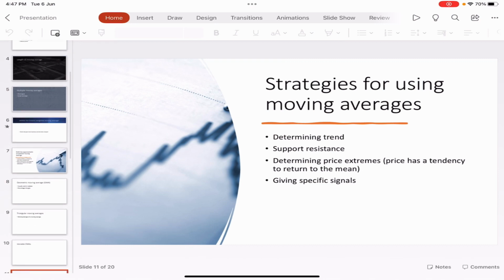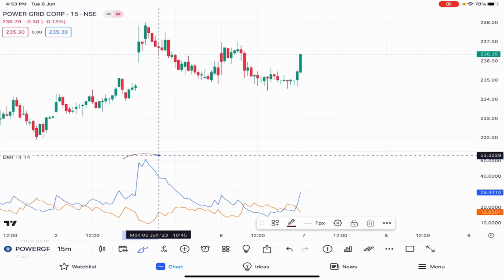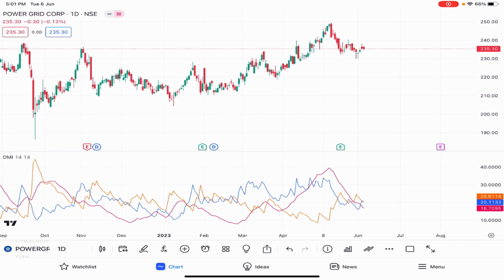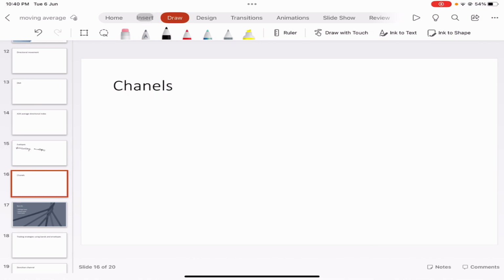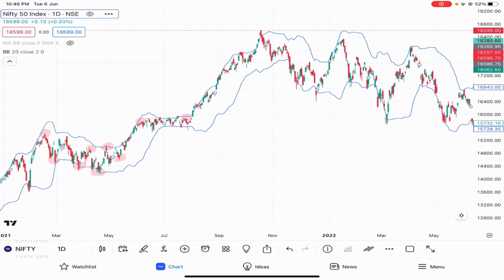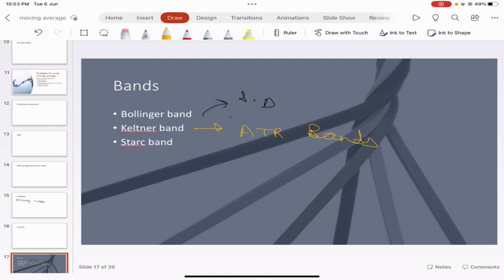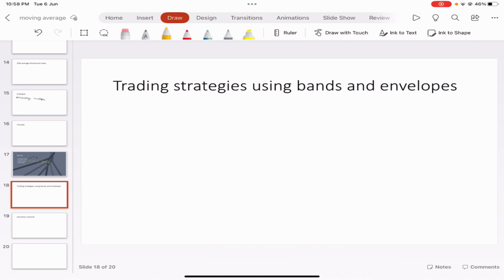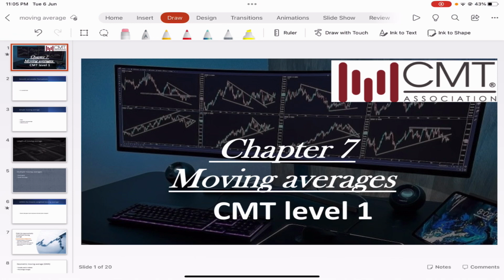Chapter 7 moving averages part 2 CMT level 1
We, @brbstudyingg won't be responsible for any losses or gains.